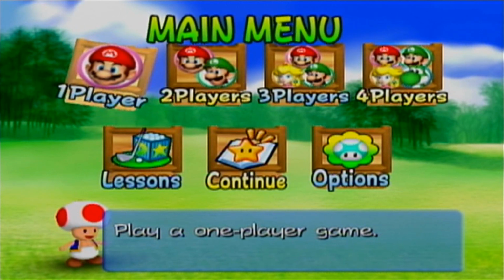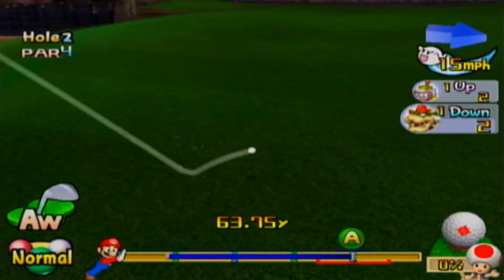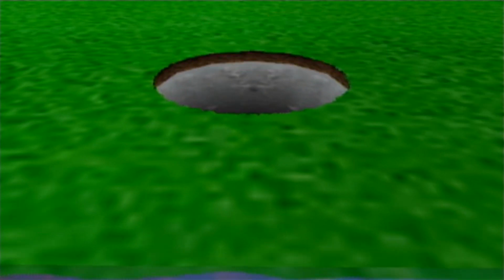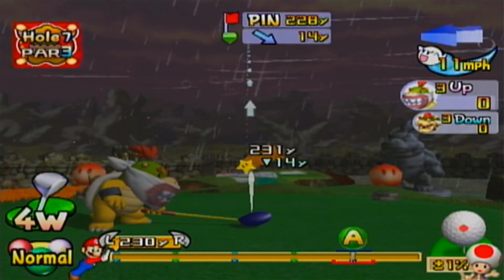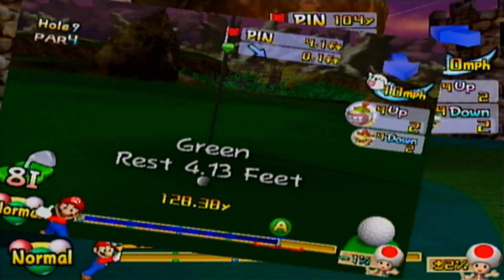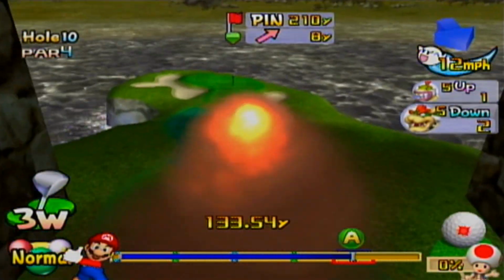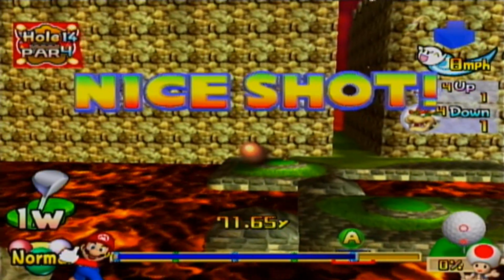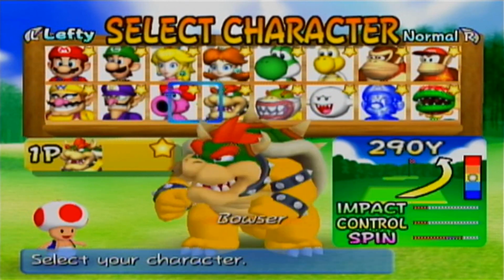Slim Plays Mario Golf: Toadstool Tour - Character Match Play #12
Father and son golfing time, this time at their own turf! I play as Bowser Jr. today against King Dad himself at Bowser Badlands.

Also, some weird AI things happen today.